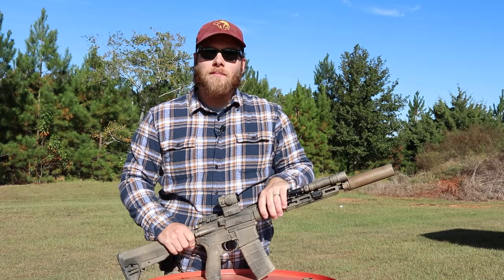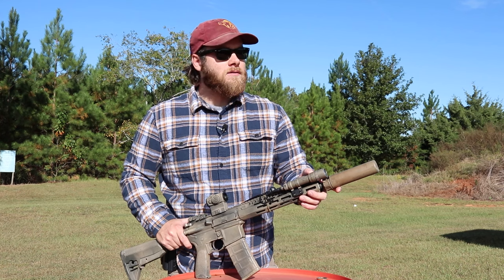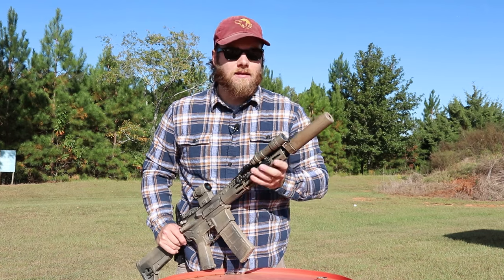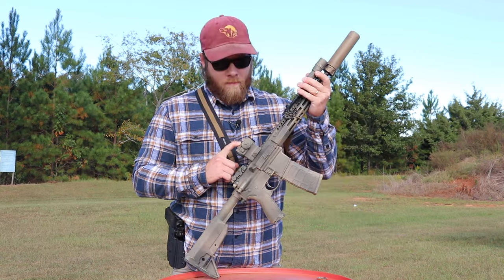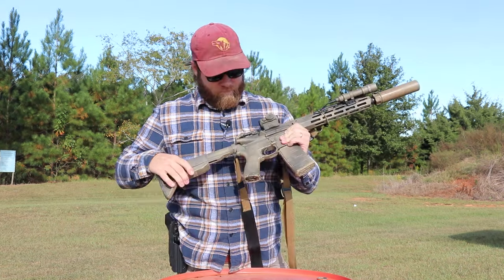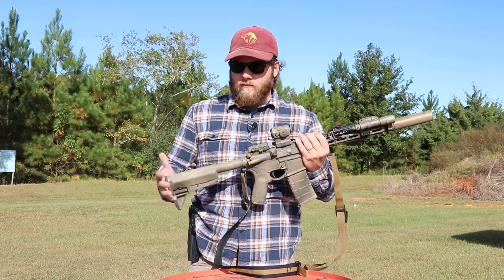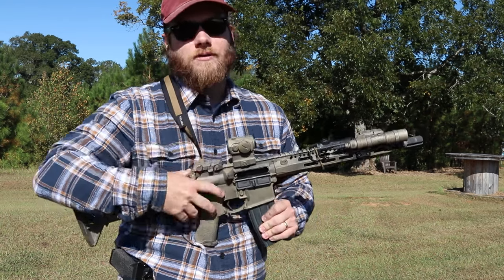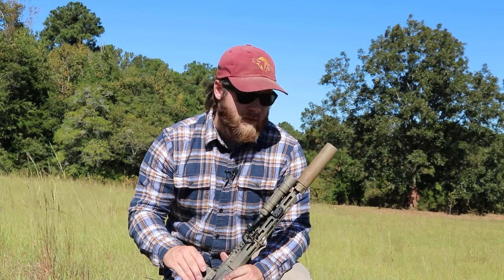BCM 11.5" SBR | My Go To War Build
In this video, I'll be showing you my BCM 11.5" SBR and giving you some of my thoughts on it.

The firearms and activities featured in our videos are carried out in a controlled environment by trained professionals. We do not provide instructional content or advice on the use of firearms.

Firearm safety is of utmost importance. Always handle firearms with care and follow all local laws and regulations concerning firearm use and ownership. Never attempt to replicate any actions shown in our videos. The Southern Draw channel, its owners, and affiliates will not be held liable for any injury, damage, or criminal conduct resulting from the misuse of firearms or the imitation of activities within our videos.

We encourage all viewers to receive proper training and to engage in safe firearm practices at all times. Remember, safety first.